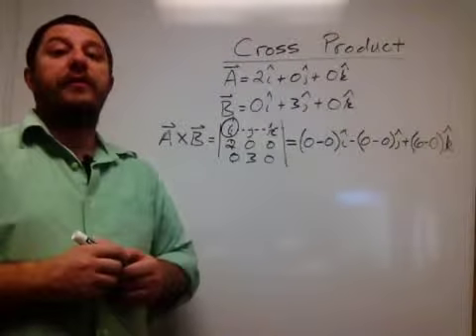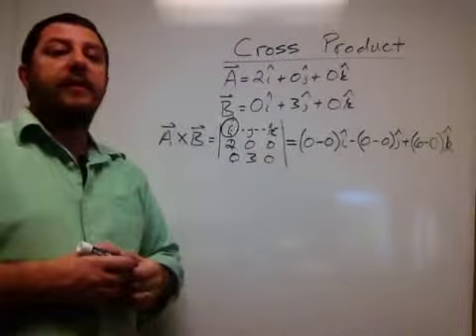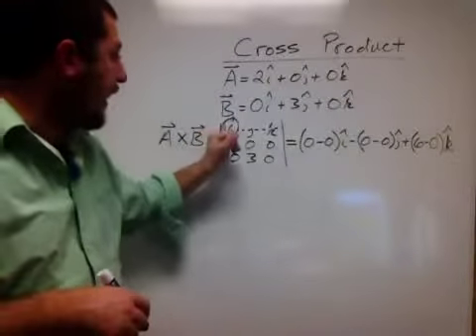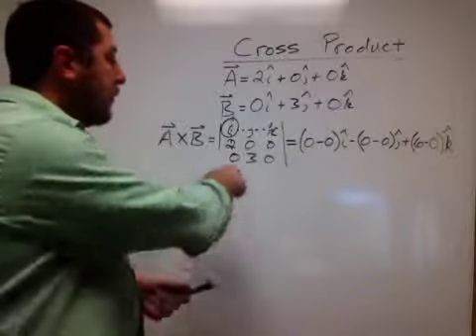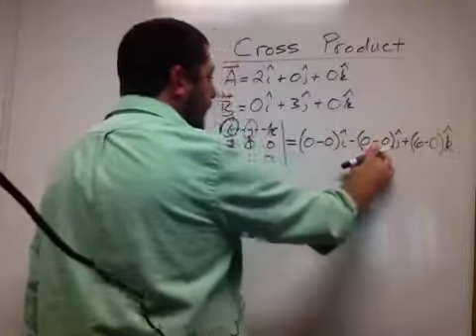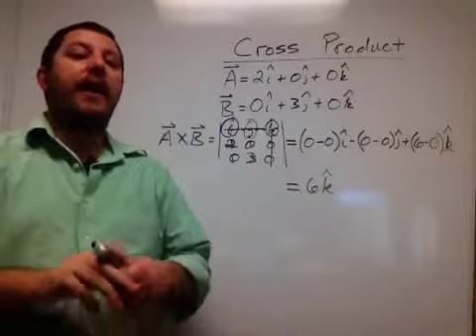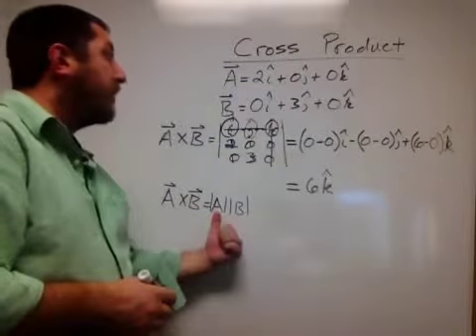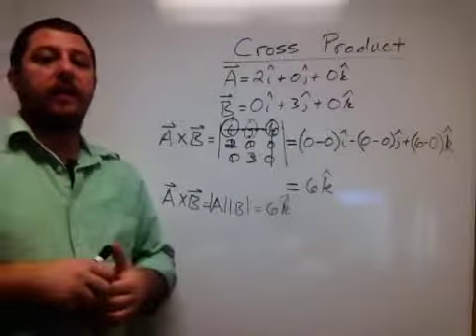The Cross Product